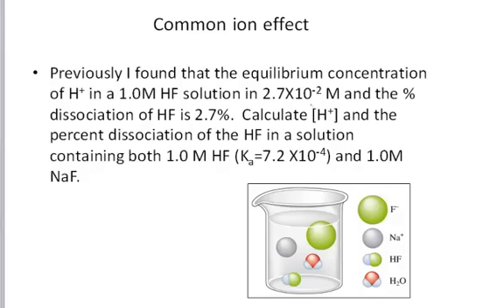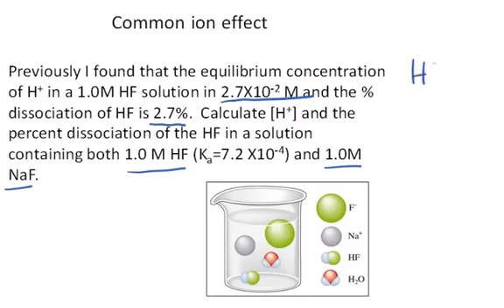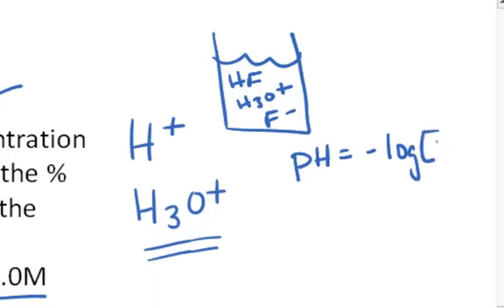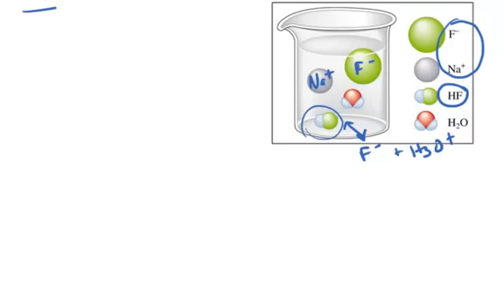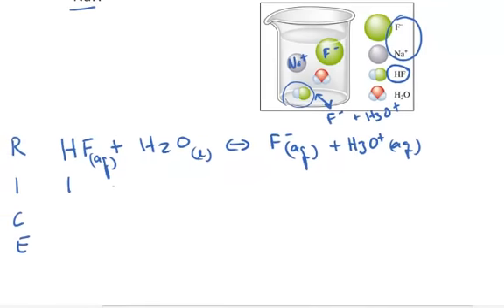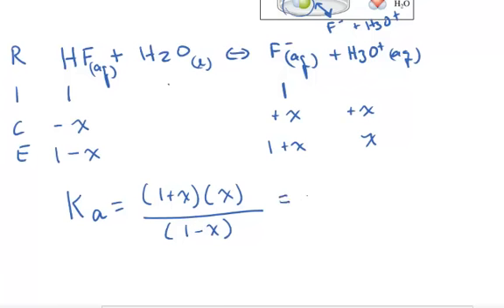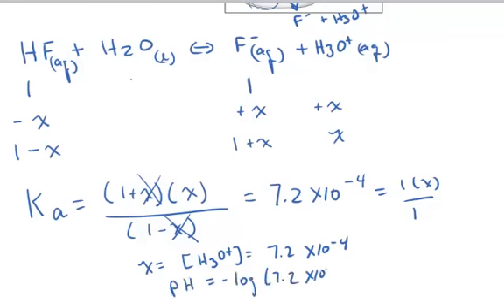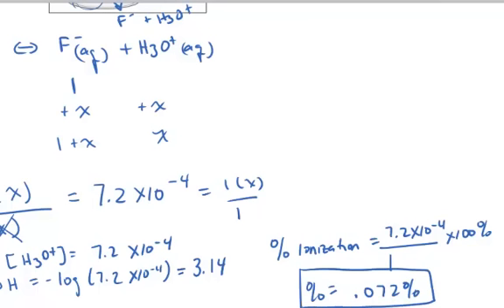Common Ion Effect and pH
Example of calculation of % ionization and pH in a solution of a weak acid, HF, and the common ion F-.